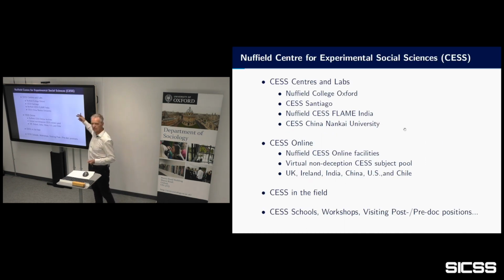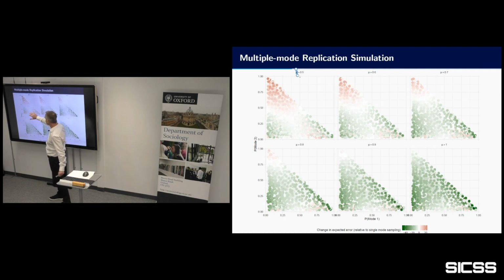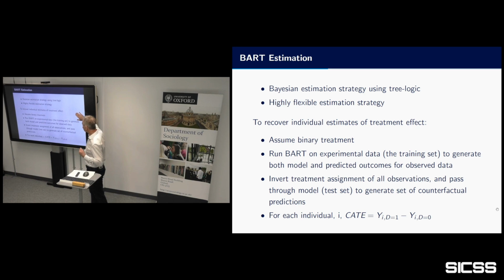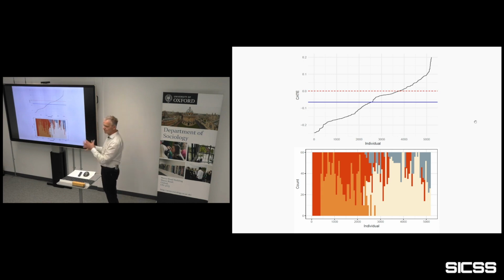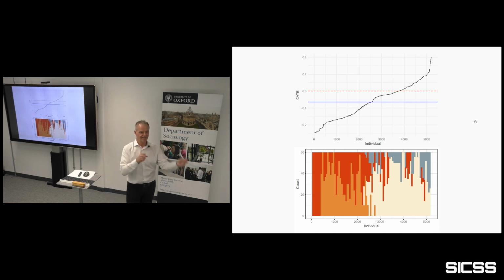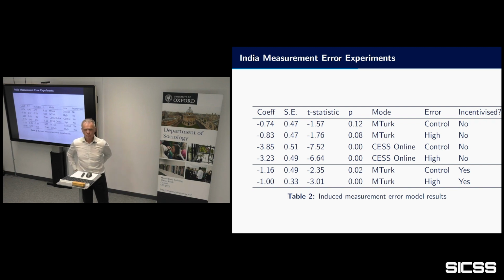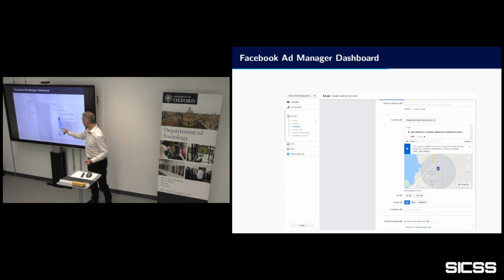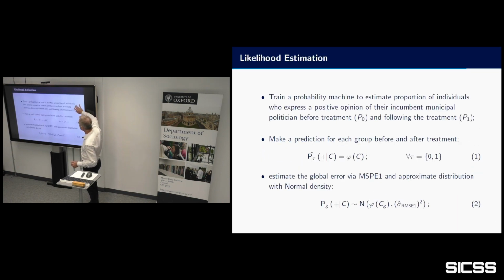Advances in Computational and Experimental Social Sciences - Ray Duch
One in a series of talks from the Summer Institute in Computational Social Science (SICSS), which took place in Oxford, 2019. The full programme, downloadable slides & data, and more details about the institute can be found

SICSS-Oxford received financial support from the University of Oxford’s Van Houten fund, the Social Sciences Division’s Teaching Development and Enhancement Project (TDEP) award, Nuffield College, Alfred P. Sloan Foundation and Russell Sage Foundation.